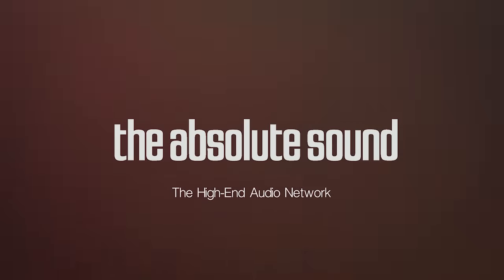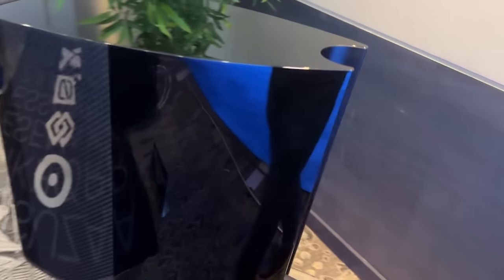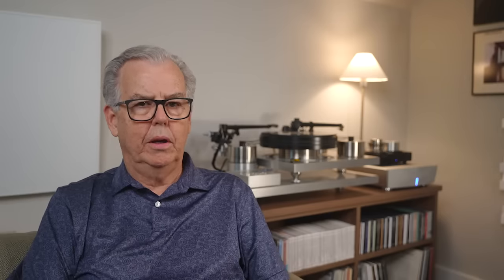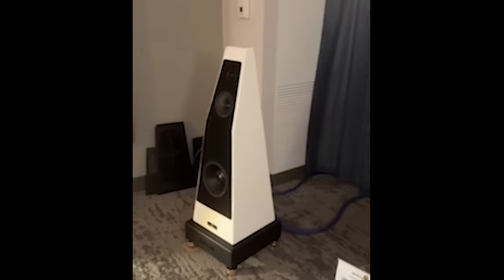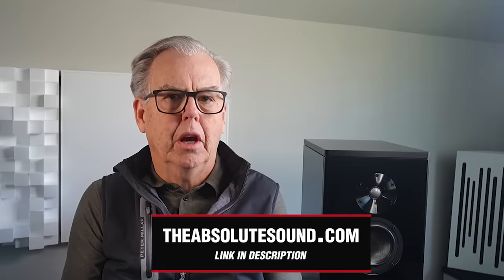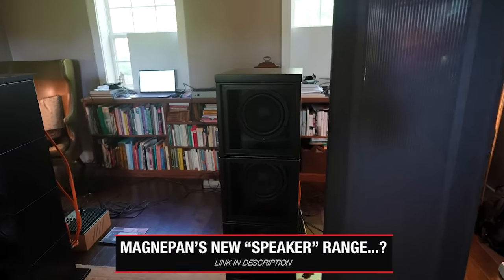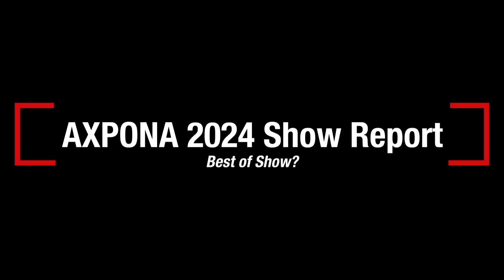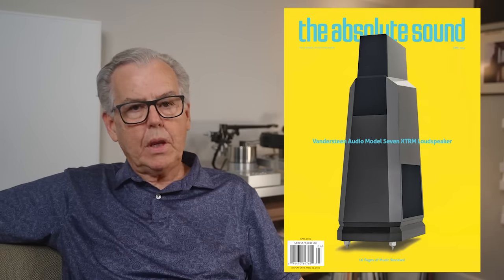Who Were The Stand-Outs? | AXPONA 2024 Show Report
Tom Martin returns from Schaumburg, IL and shares his thoughts on some stand-out products at AXPONA 2024.